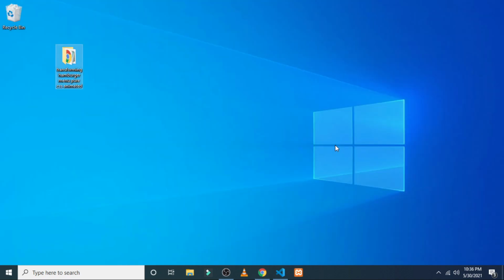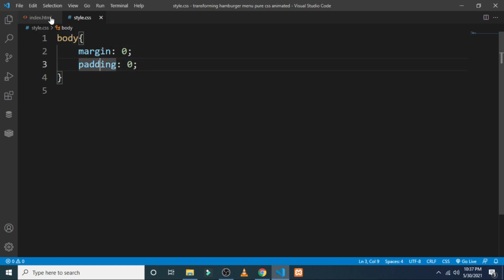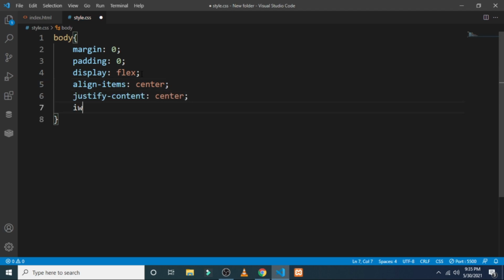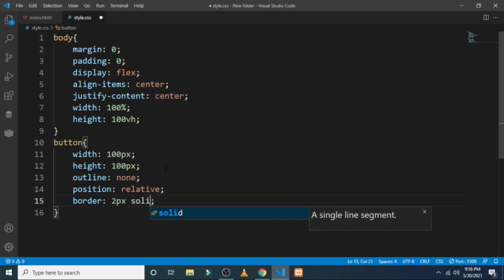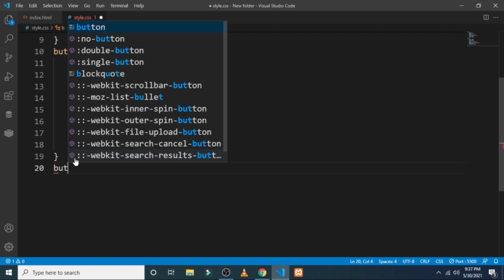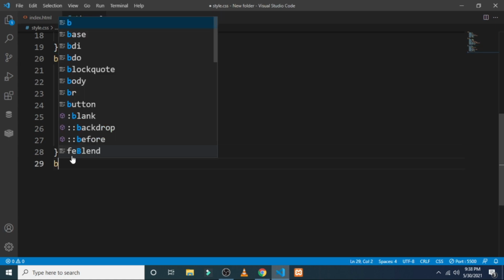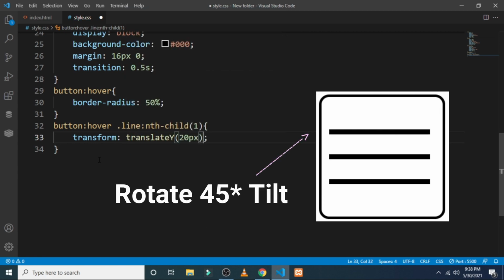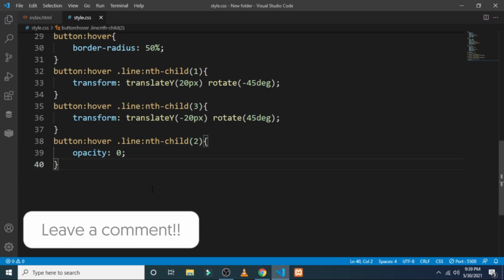Animated Hamburger Menu Tutorial CSS Effects Transforming Toggle Menu Effect Transforming Hamburger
this is TRANSFORMING HAMBURGER  name folder in which the source code will be provided in google drive

1. Google fonts - having satisfied font used in the video
2. VS CODE - code editor .

1.Beat your competition.
2.Different Heaven & EH DE - My Heart.
3.Jarico - Landscape.
4.Cartoon On and On .
5.Symbolism.